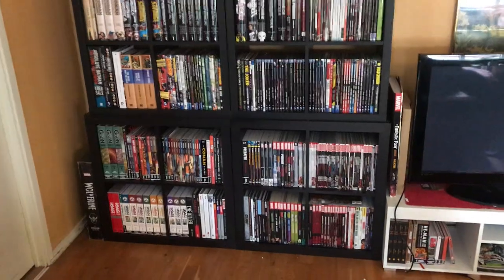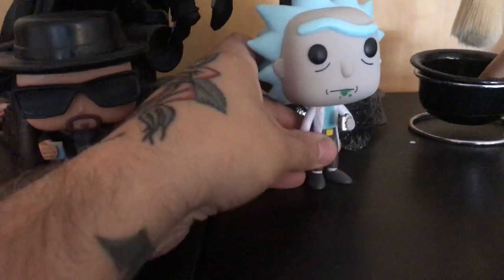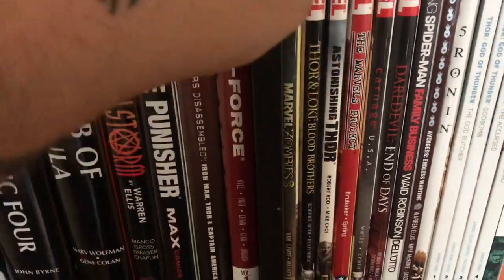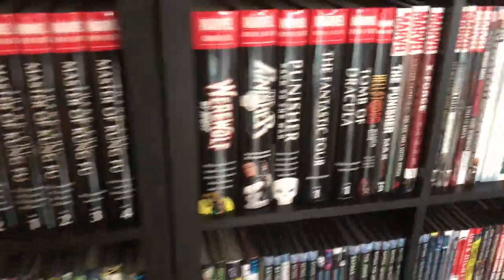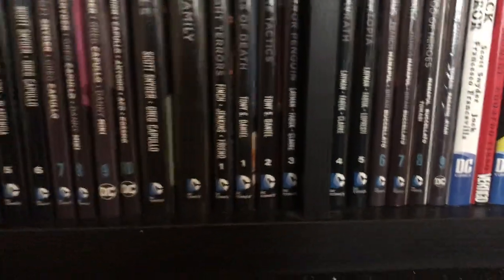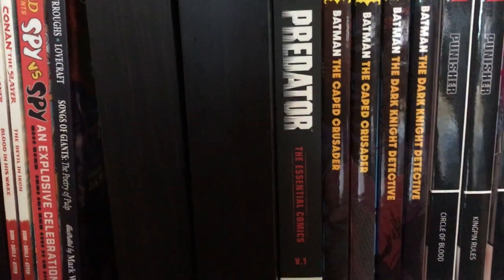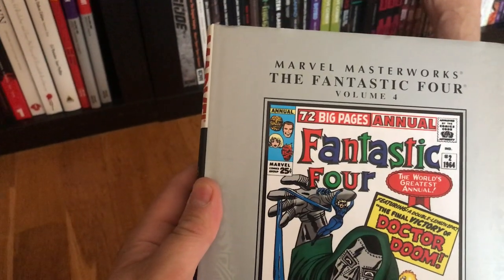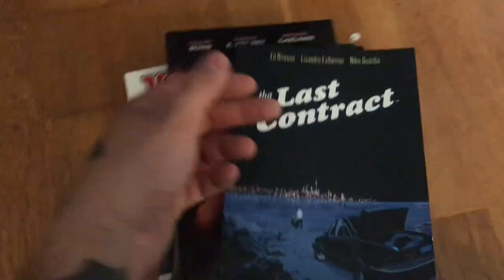Graphic Novel Collection Update’19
HC, omnibus, Oversized ans others